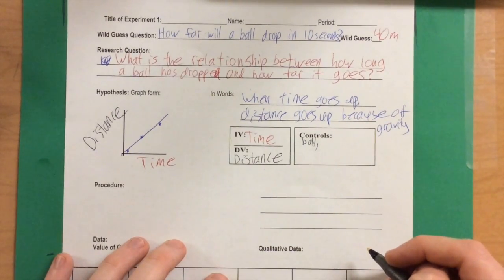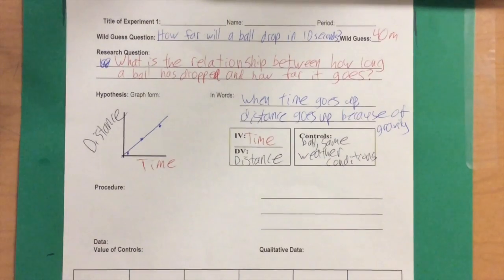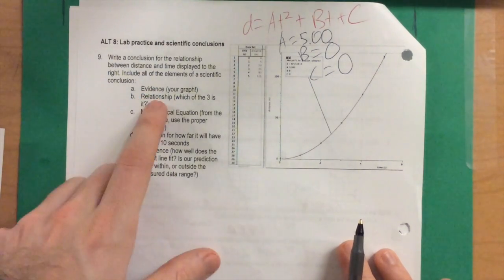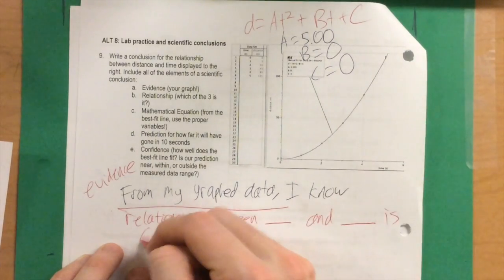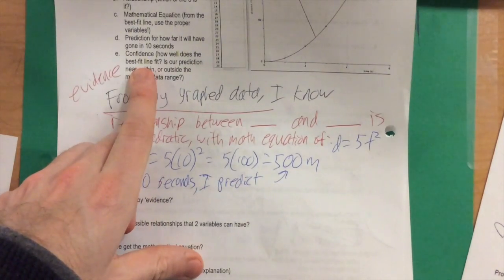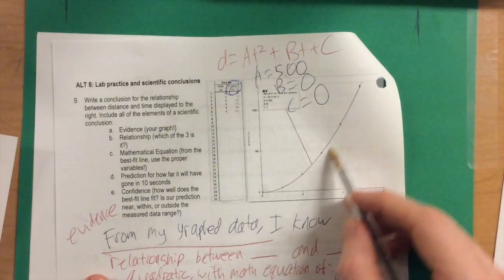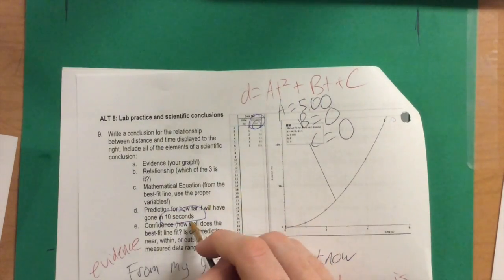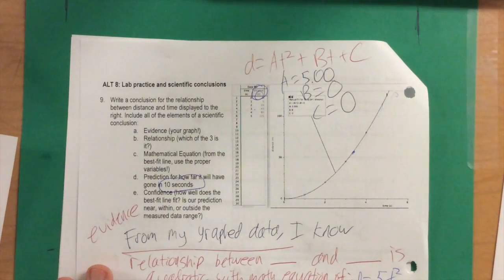Intro - Patterns and Lab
This video is about Intro - Patterns and Lab